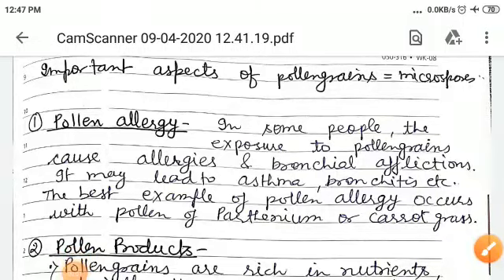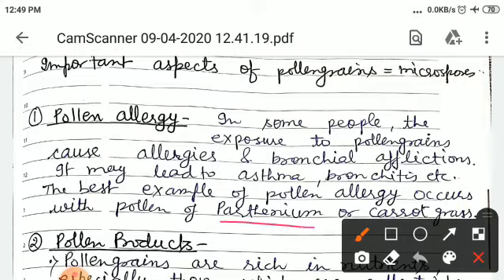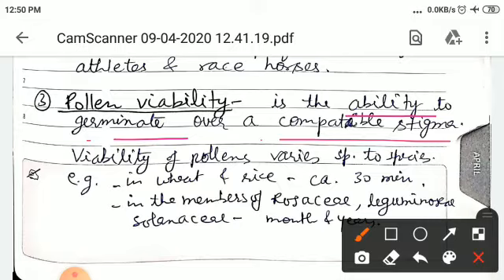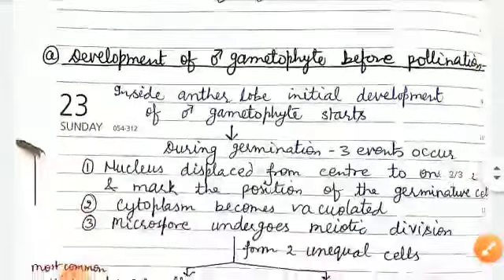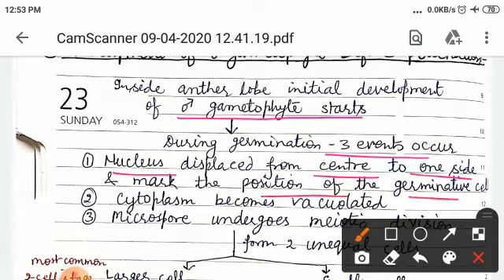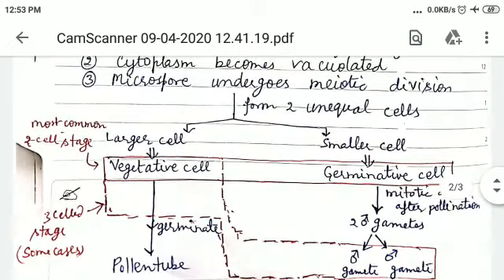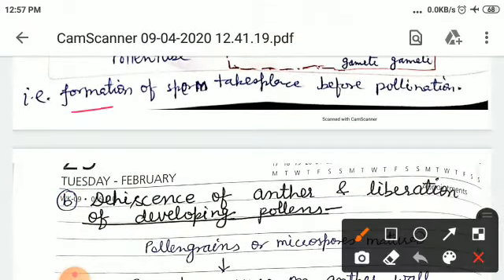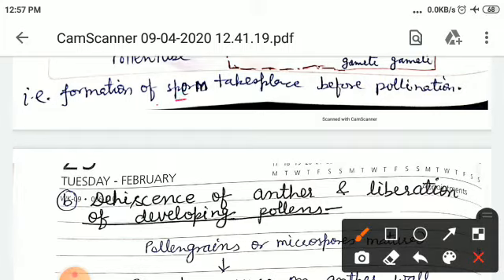vid 6 cl xii chap 2 sexual repro. in flowering pts development of male gametophyte & anther bursting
class xii chapter 2 sexual reproduction in flowering plants vid 6 development of male gametophyte and anther bursting